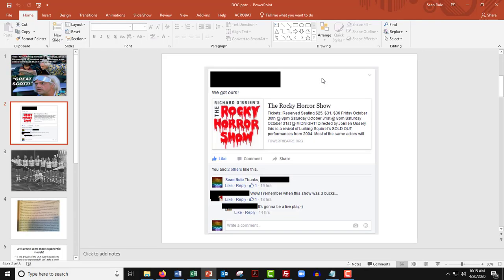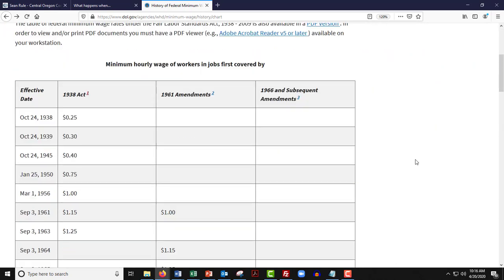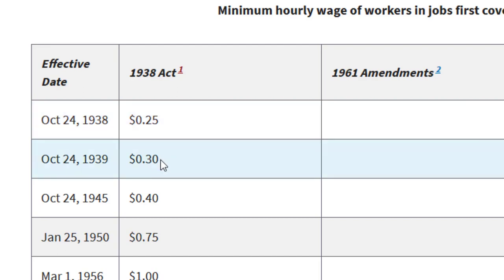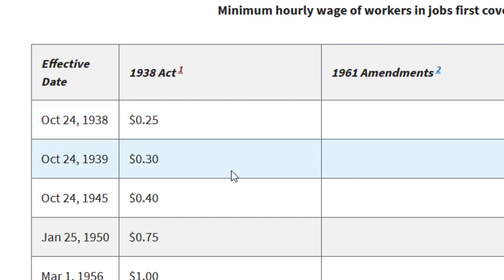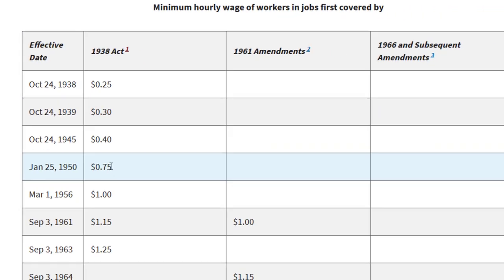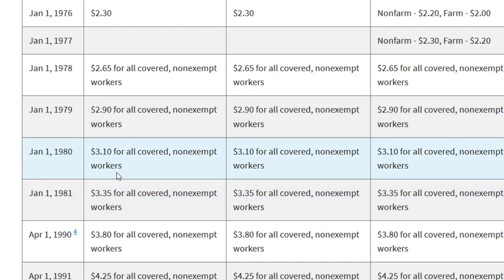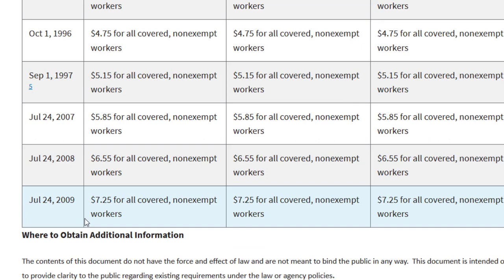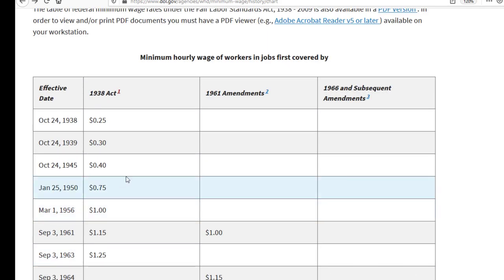Financial Math, Day 2 (Video 1 of 8)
Has minimum wage kept up with inflation?